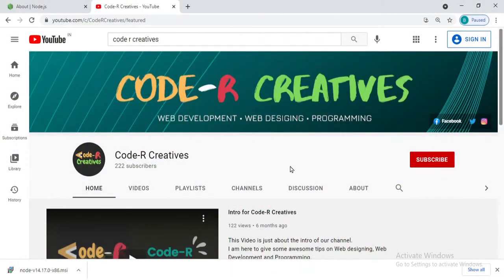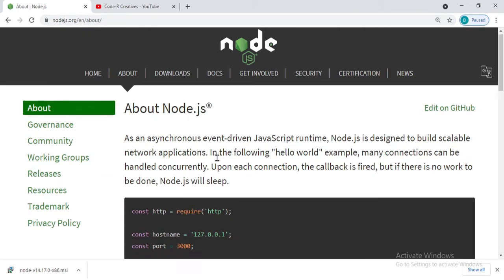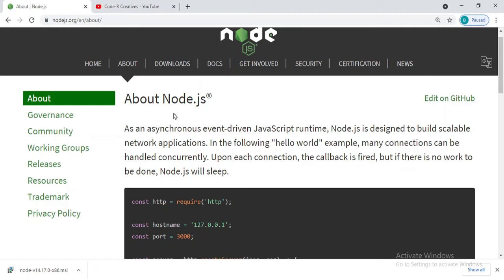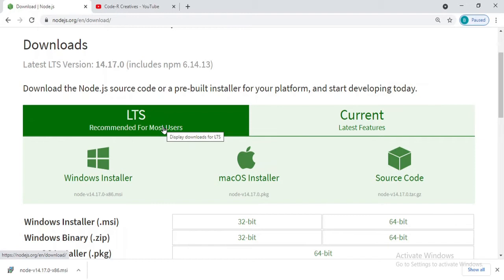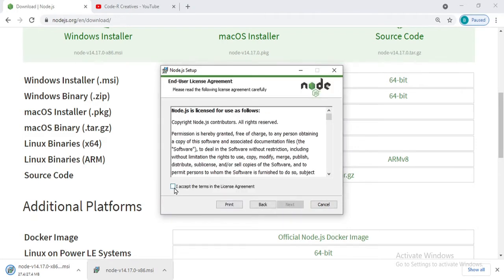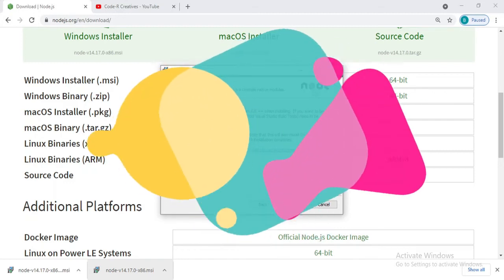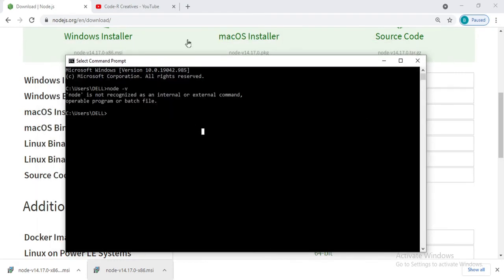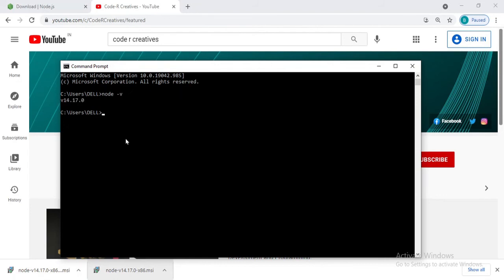Backend Development with JAVASCRIPT 😲 | INSTALL NODE.JS on Windows 10.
In this Video You will learn how to Install Node.js as It helps us to run our JavaScript Code on Server Side.
Time Stamp:
00:00​ START
00:08​ INTRO
00:42 ABOUT NODE.JS
02:01​ INSTALL NODE.JS
04:30​ VERIFY THE DOWNLOAD
04:54 OUTRO
05:07​ END